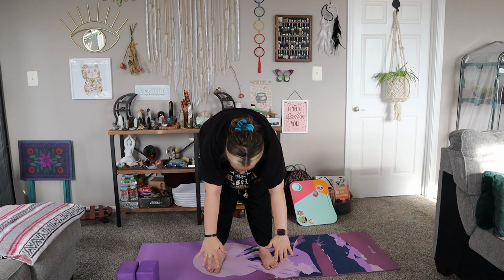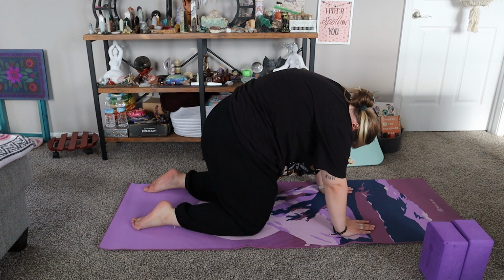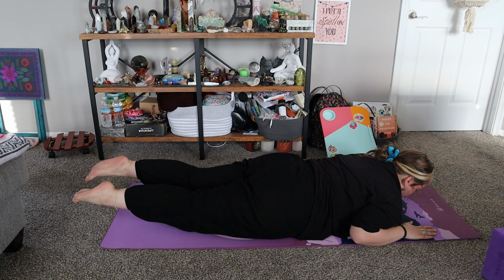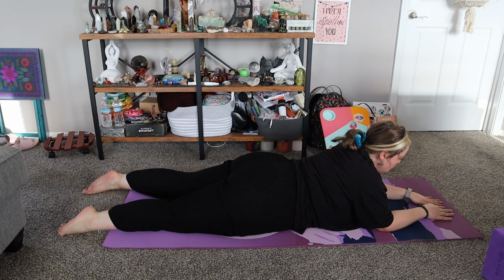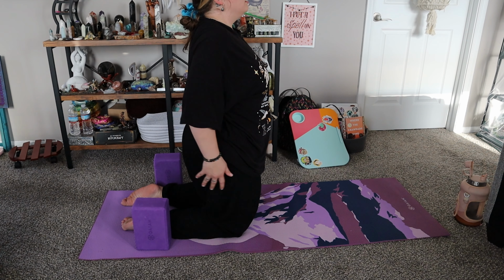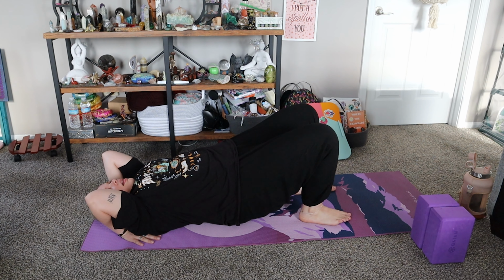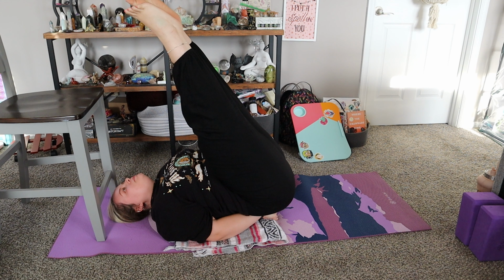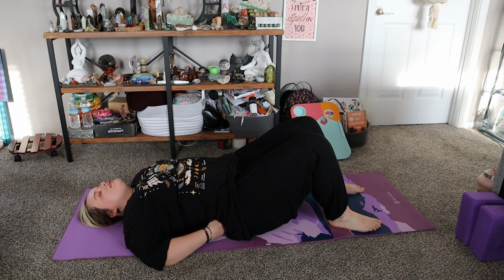Prepping For Plow Pose | Plus Size & Beginner Friendly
First things first. I CANT DO PLOW. But it's not going to stop me from practicing and taking y'all with me.

Plow is a challenging pose, so remember to give yourself some grace.